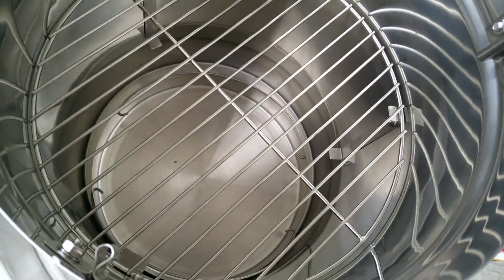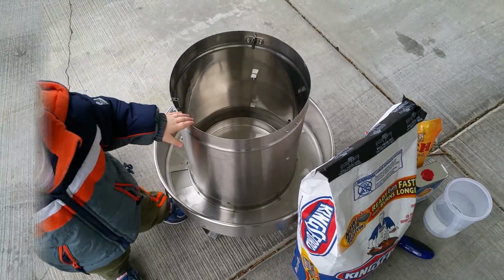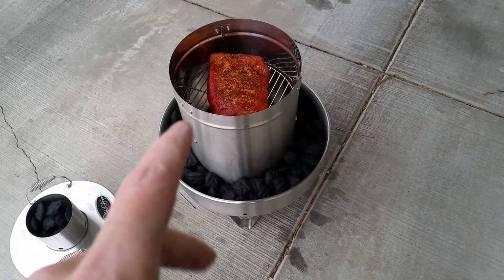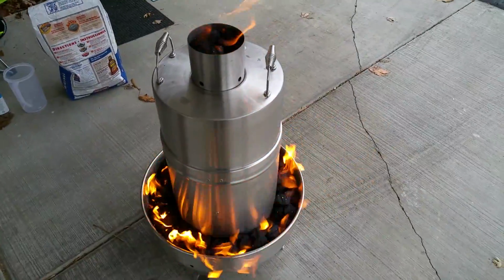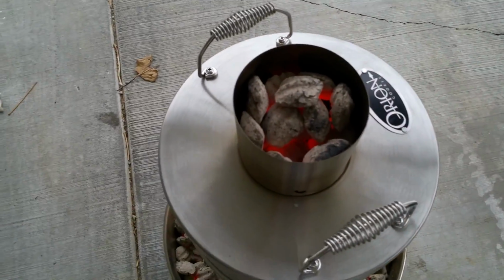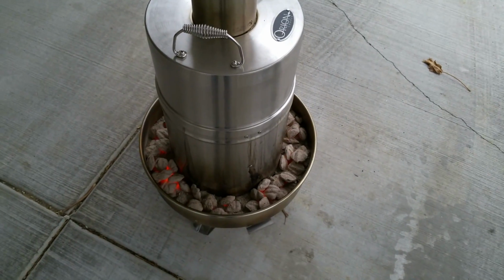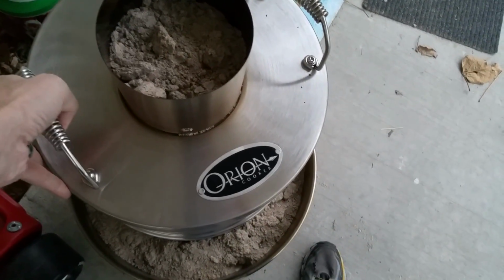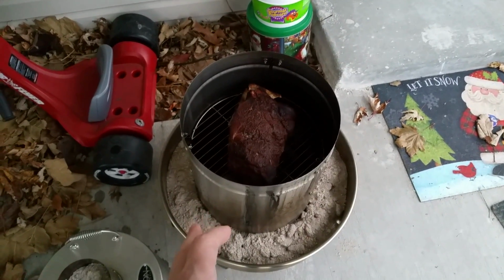First time use of an Orion Cooker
In this video I use the Orion Cooker for the first time. There was not a lot of information regarding this cooker so I decided to do my own video. I hope this helps anyone looking to purchase this cooker.
I can say that the meat came out with perfect smoke flavor regardless of the ring. Though next time I will cook it longer to be more tender.